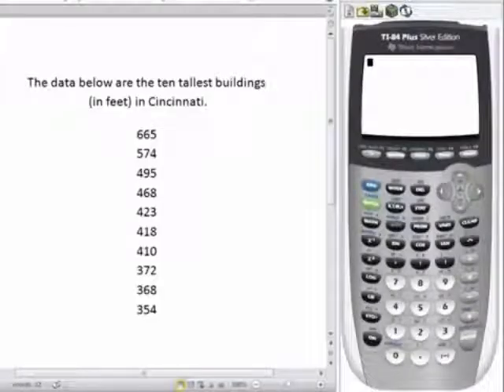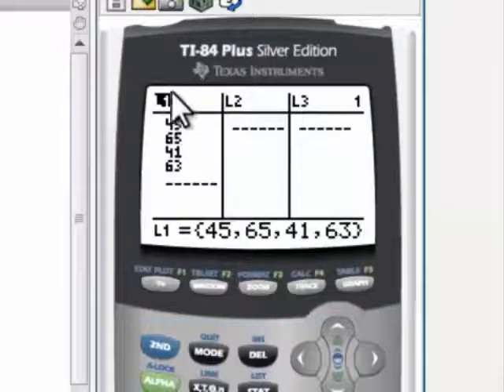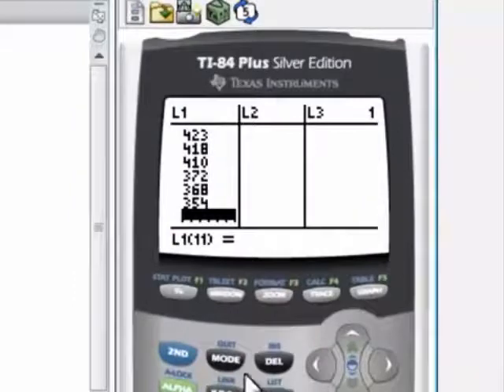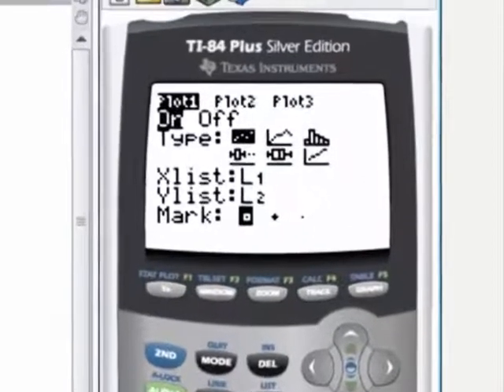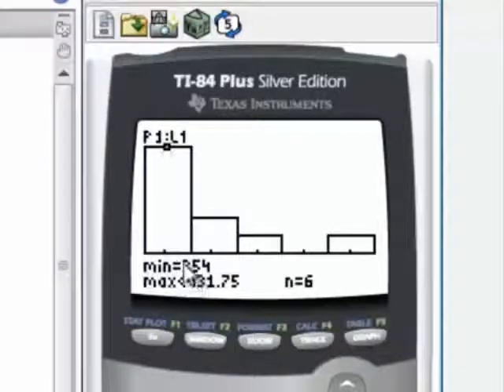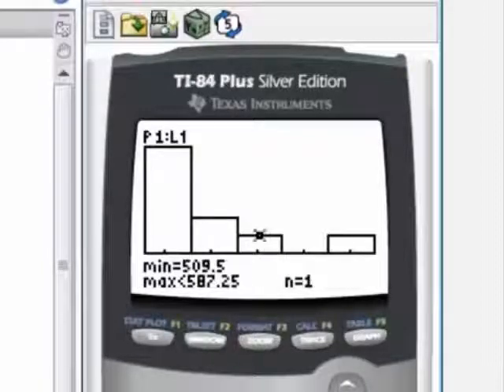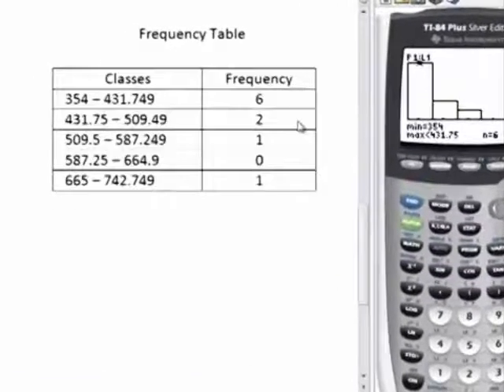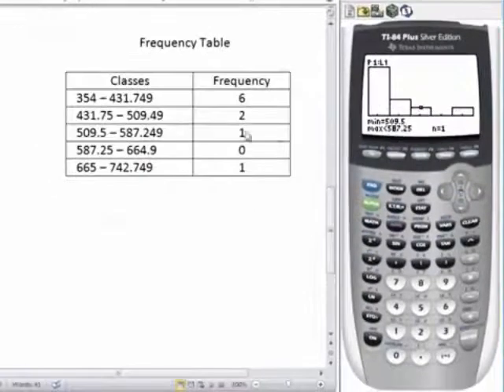Histogram Using the TI-83 or 84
In this video, we will construct a histogram for a data set using the TI-83/84.